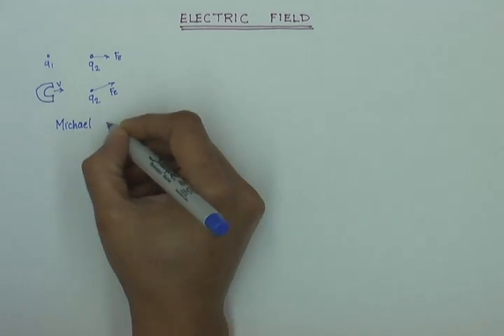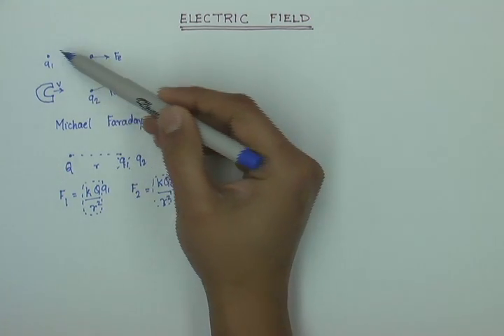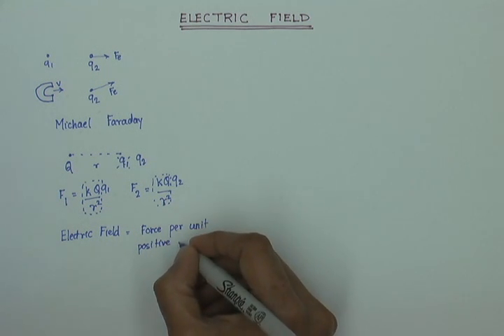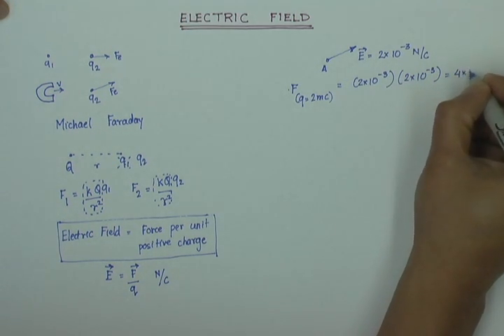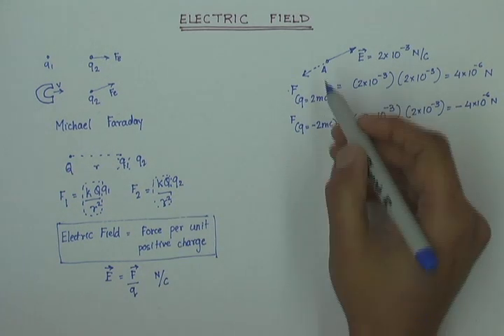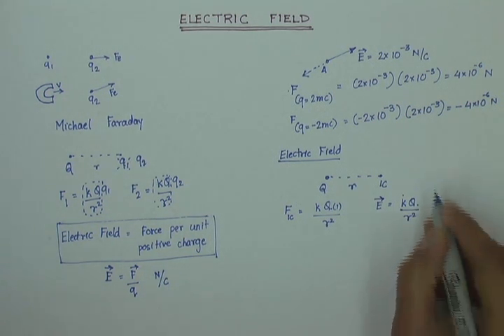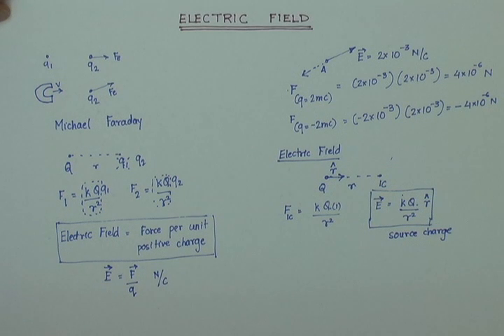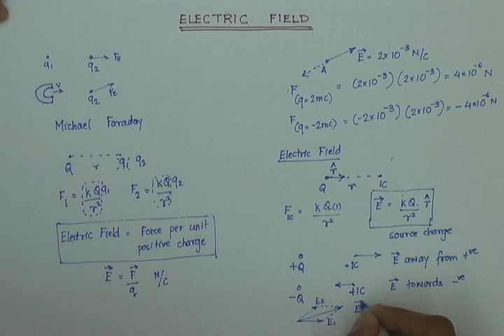Electric Field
Electric Field - Motivation, Concept and Application